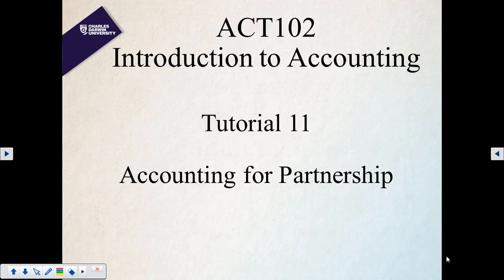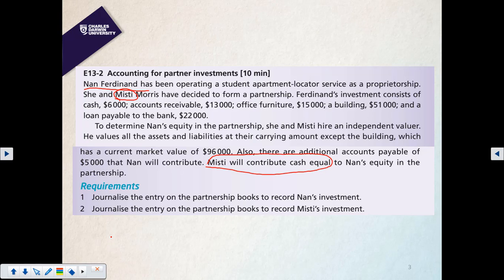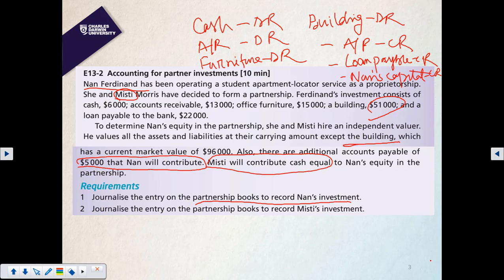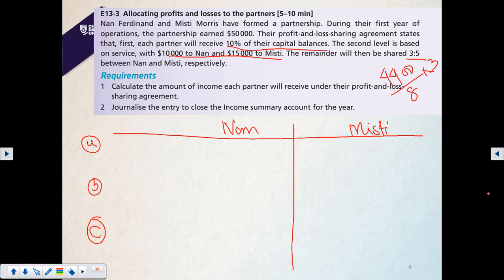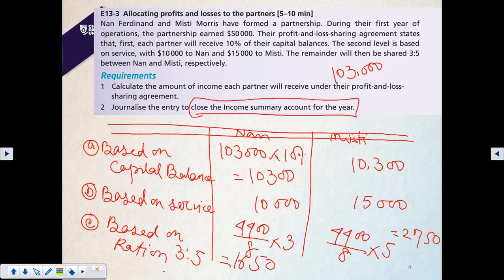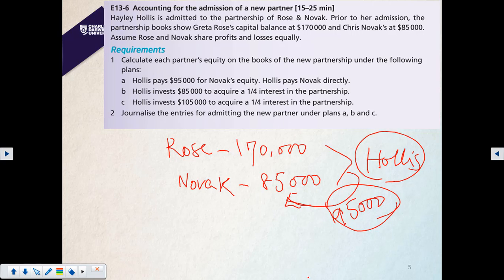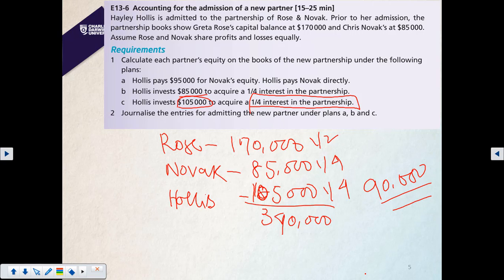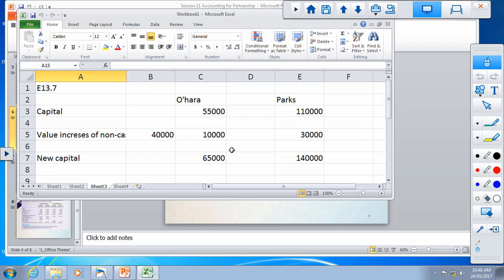ACT102 Tutorial 11